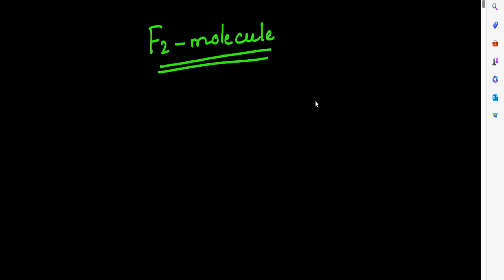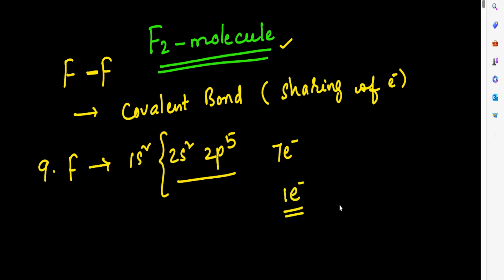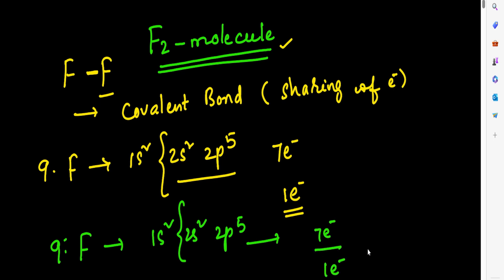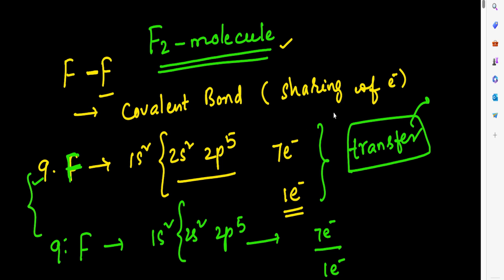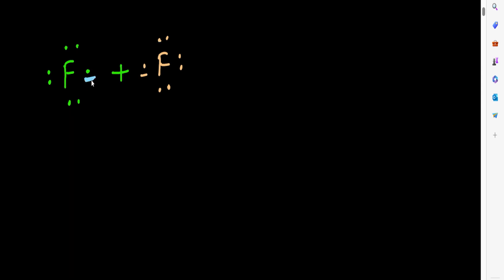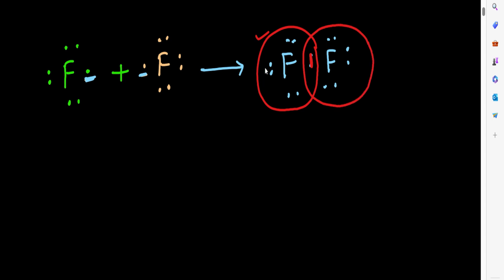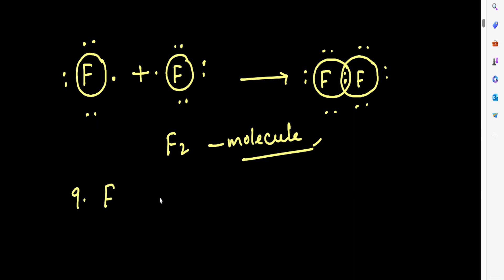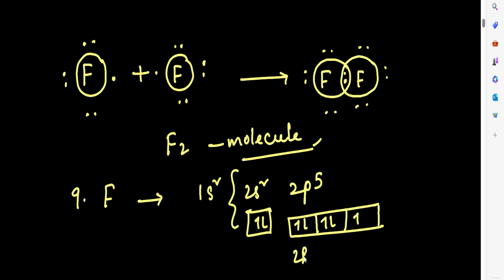formation of F2 molecule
basic chemistry
batchu's academy
rajeswari mam chemistry
chemistry Rajeswari
chemistry with Rajeswari

batchu's academy